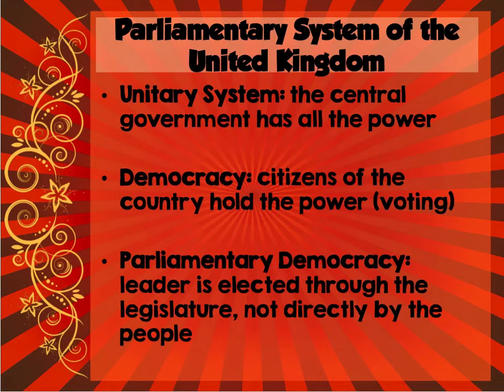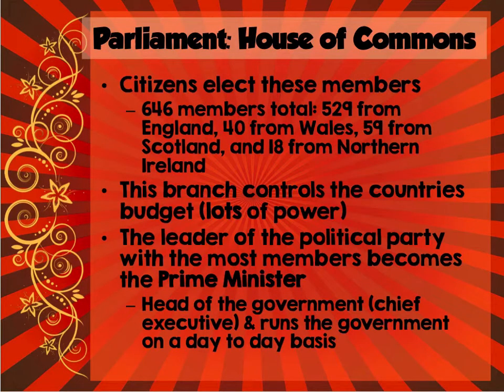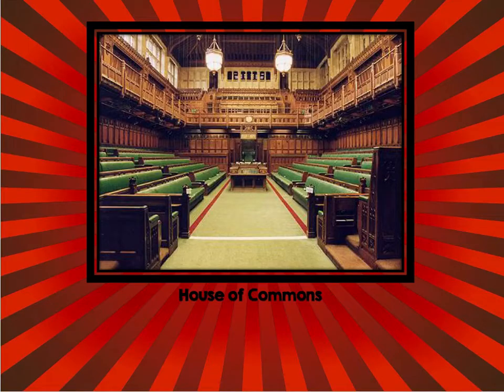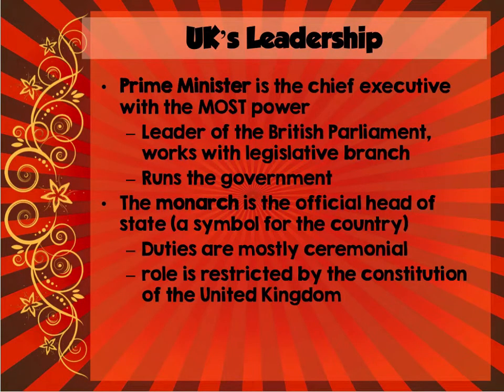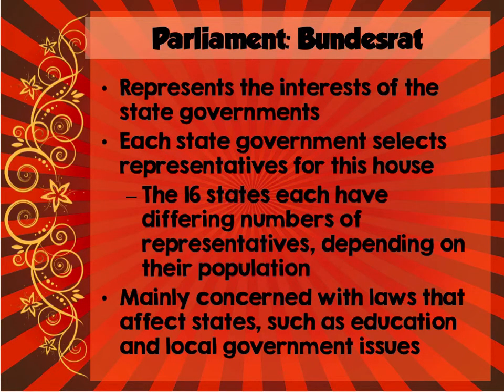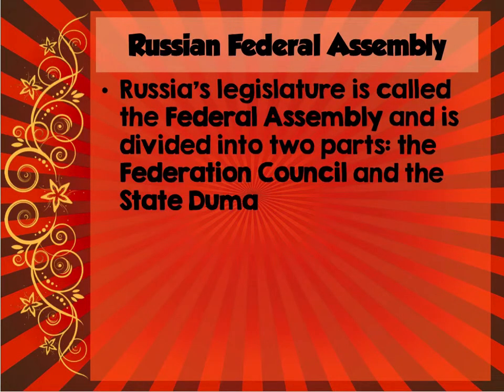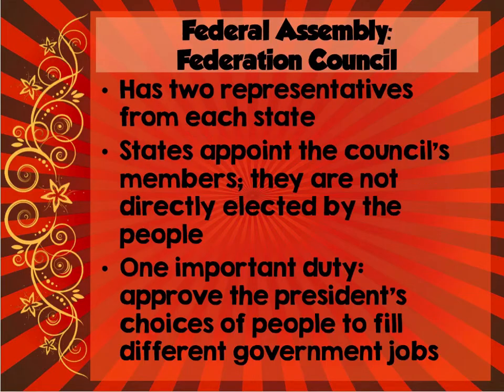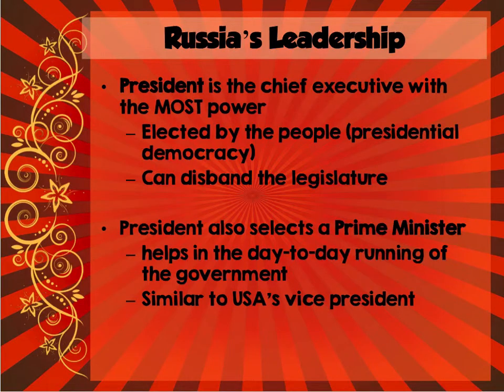European Governments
There is a chart in Edmodo that may help you with taking notes.